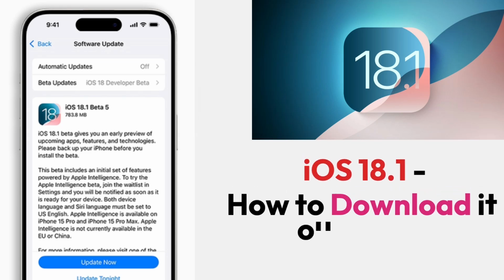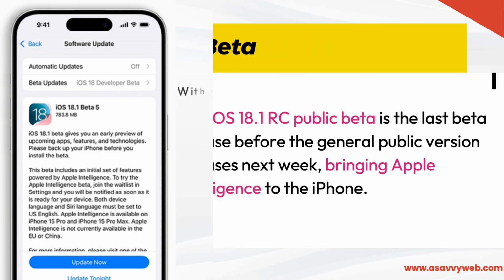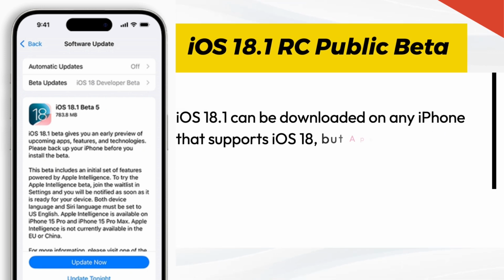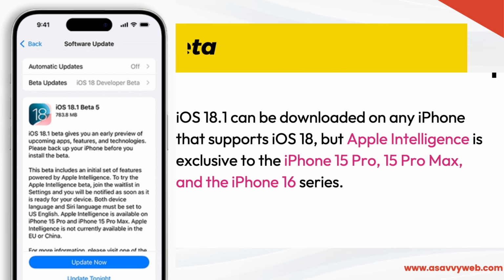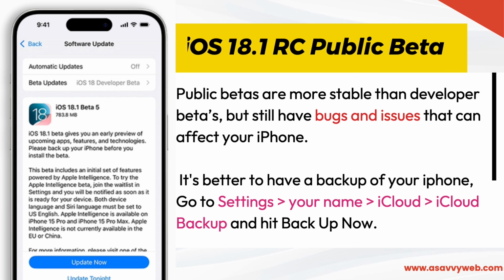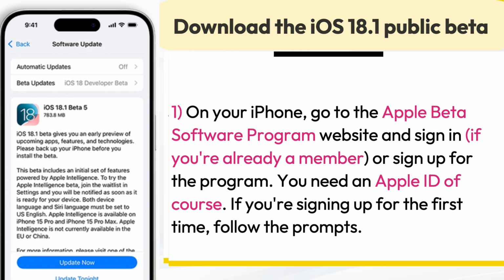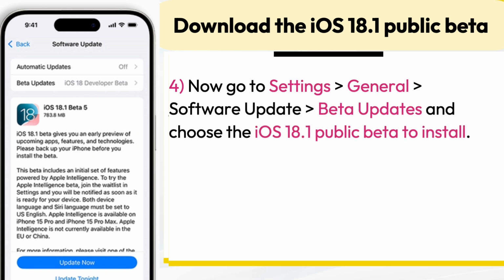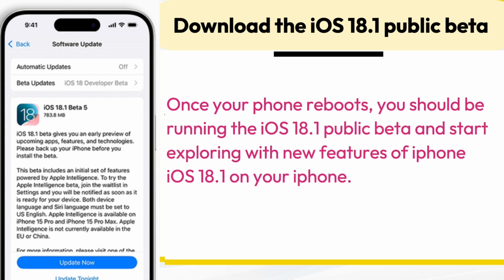Download and install iOS18.1 on iPhone 16, 15, 14, 13 Pro series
The iOS 18.1 RC public beta is the last beta release before the general public version releases next week, bringing Apple Intelligence to the iPhone.
With the release of iOS 18.1 public beta, users can now experience various AI enhancements. These include a revamped Siri with improved intelligence, writing tools that offer assistance with proofreading and editing, prioritized email notifications to help manage your inbox effectively, text message summarizations for quick insights, smart responses for simplified communication, and a range of other features designed to enhance your mobile experience.

iOS 18.1 can be downloaded on any iPhone that supports iOS 18, but Apple Intelligence is exclusive to the iPhone 15 Pro, 15 Pro Max, and the iPhone 16 series.

Public betas are more stable than developer beta’s, but still have bugs and issues that can affect your iphone.

It's better to have a backup of your iphone, Go to Settings, your name, iCloud, iCloud Backup and hit Back Up Now.

How to download the iOS 18.1 public beta on your iPhone

1. On your iPhone, go to the Apple Beta Software Program website and sign in (if you're already a member) or sign up for the program. You need an Apple ID of course. If you're signing up for the first time, follow the prompts.
2. Next, tap the iOS tab and you should see more information about the iOS 18.1 public beta.
3. Under Get Started, hit the blue enroll your iOS device link.
4. Now go to Settings  General  Software Update  Beta Updates and choose the iOS 18.1 public beta to install.
5. Finally, go to Settings, General, Software Update and install the iOS 18.1 public beta.
Once your phone reboots, you should be running the iOS 18.1 public beta and start exploring with new features of iphone iOS 18.1 on your iphone.